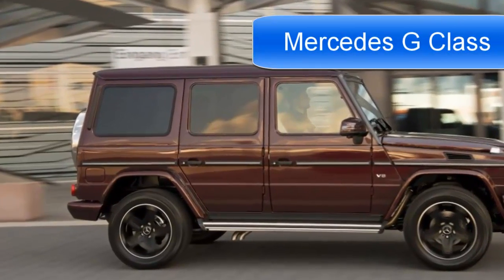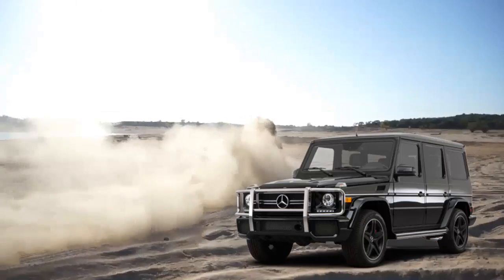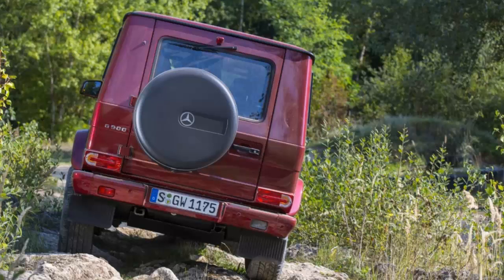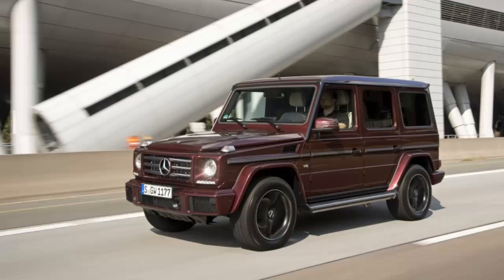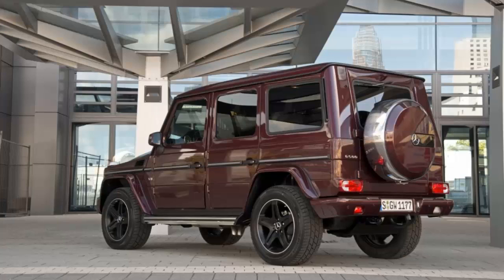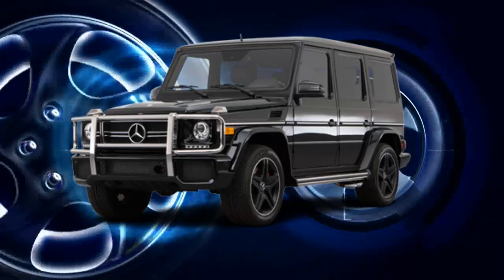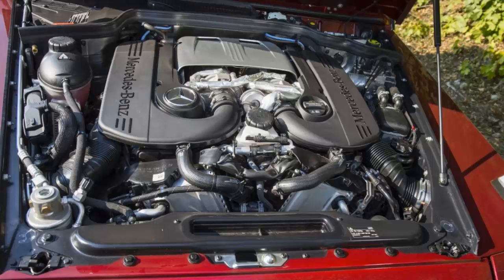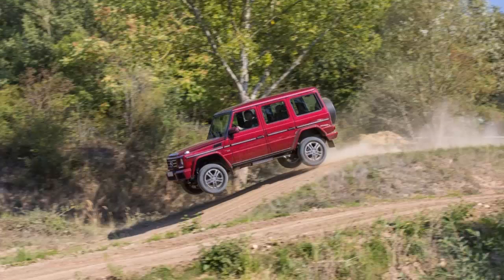2016 Mercedes G-Class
2016 Mercedes G-Class,

keyword 2016 mercedes g class,